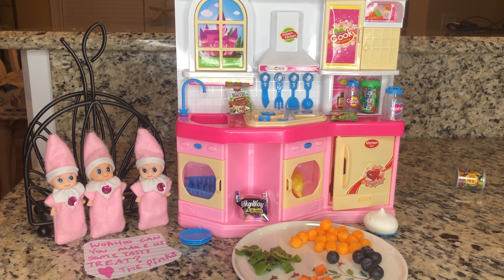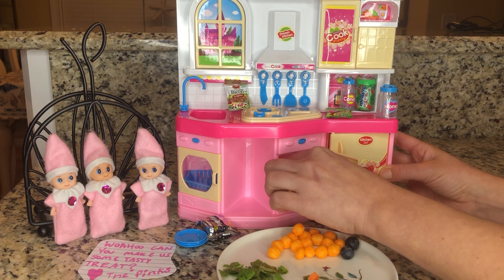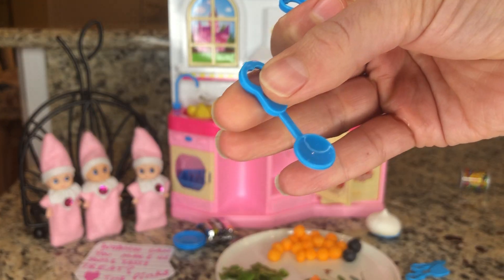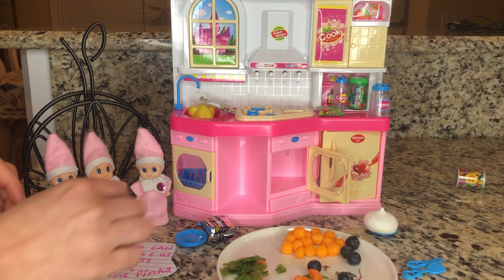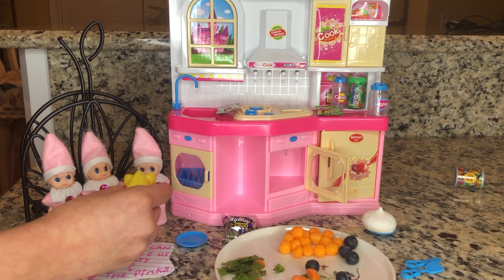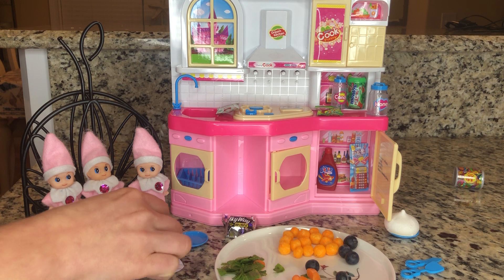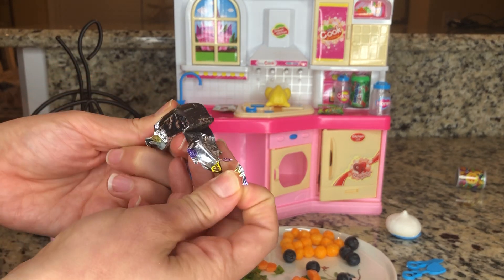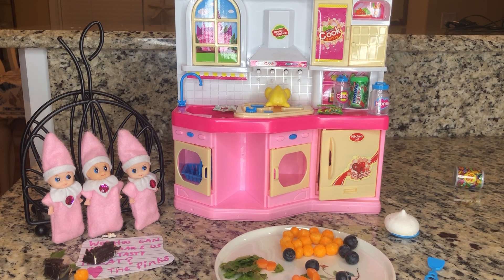ELF CAUGHT COOKING IN THE KITCHEN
OH MY! My little baby elf on the shelf seem to be hungry! They are in there very own kitchen!